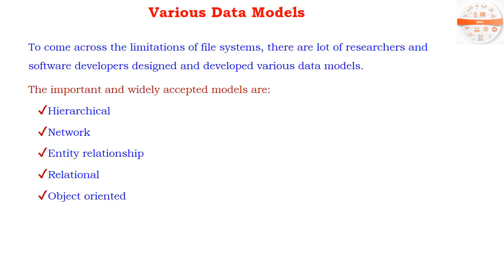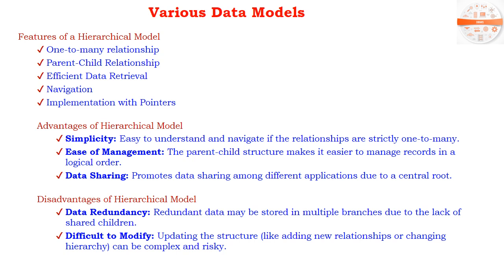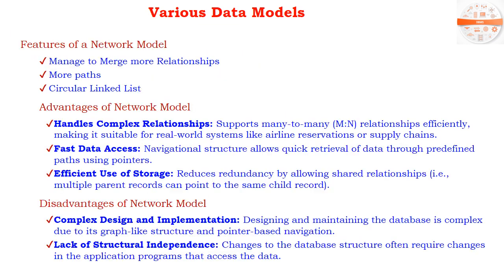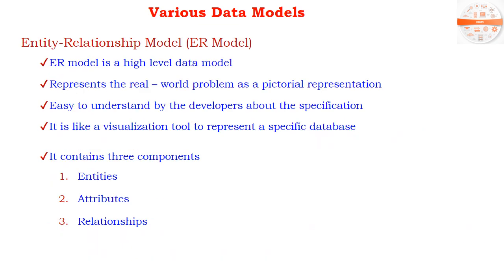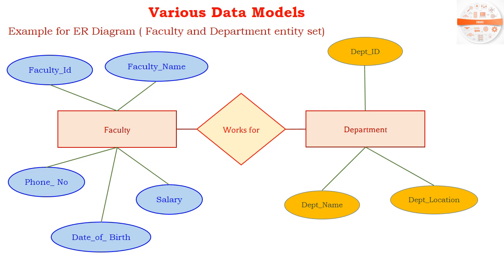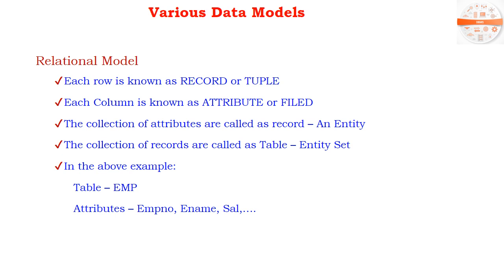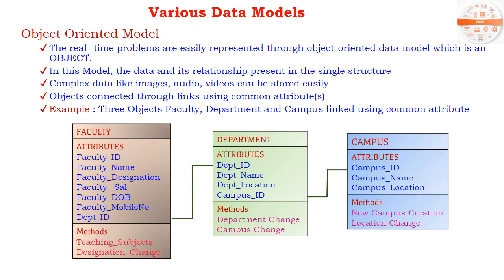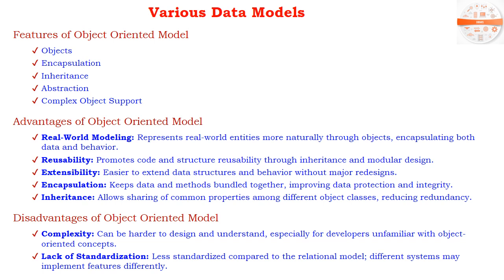1 5 Various Data Models